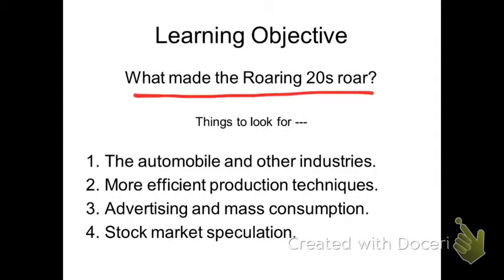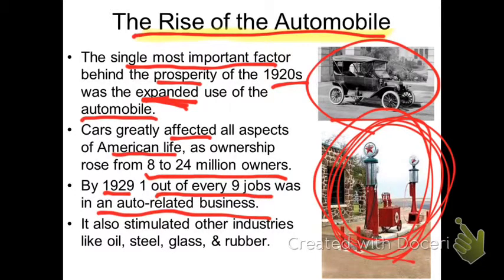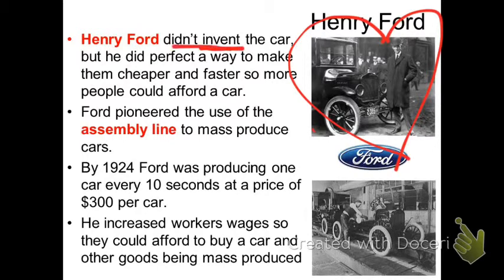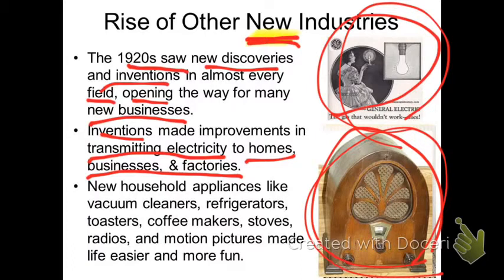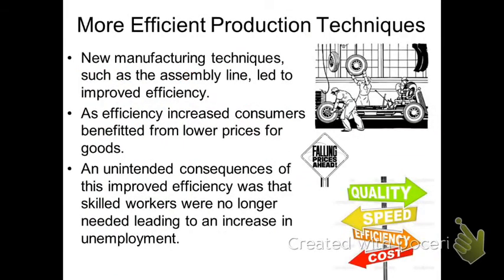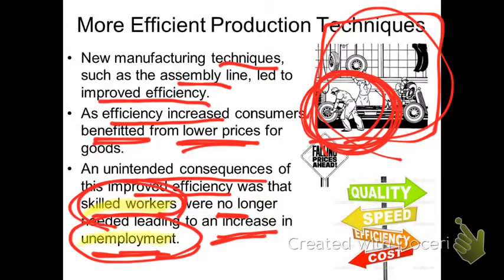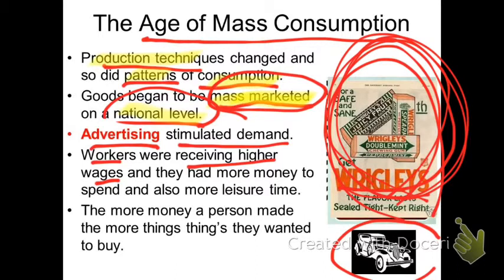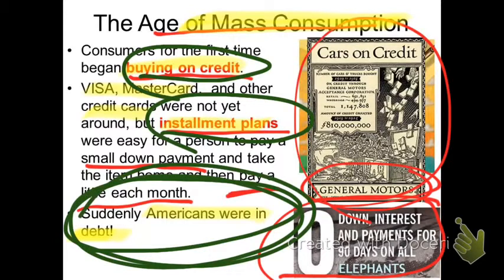STAAR CH 10 Part 3